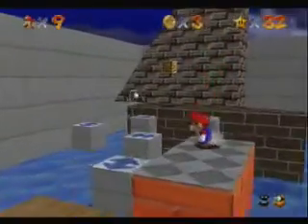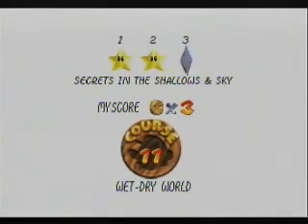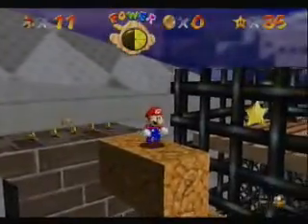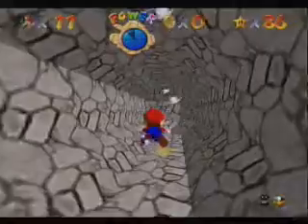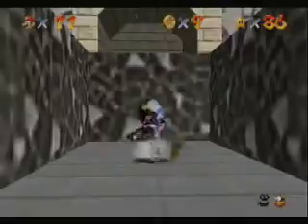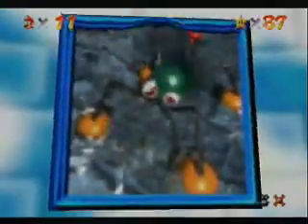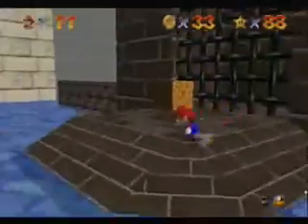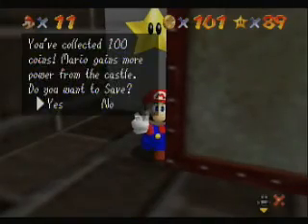Let's Play Super Mario 64 - Part 12 - Shockingly Another Water Level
Ya know, there may be 3 water levels in this game, but I really don't hate any of them. They are pretty easy, too.